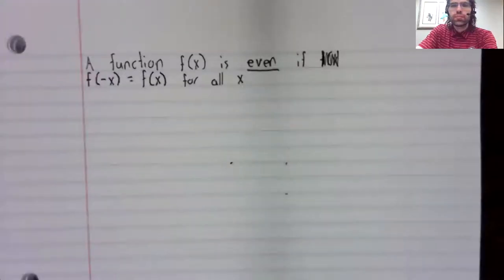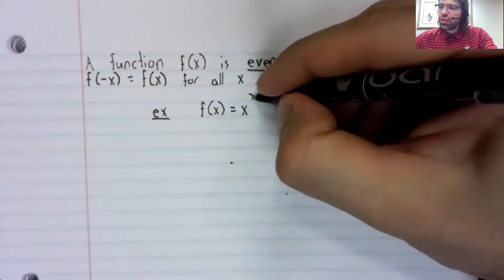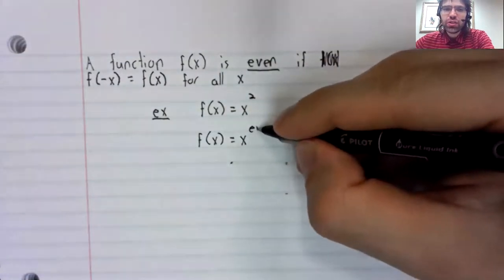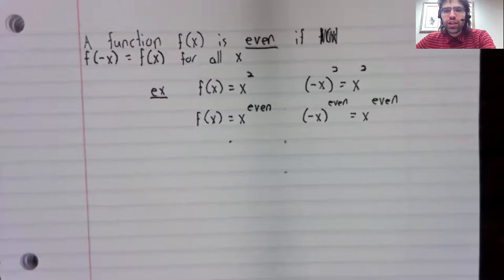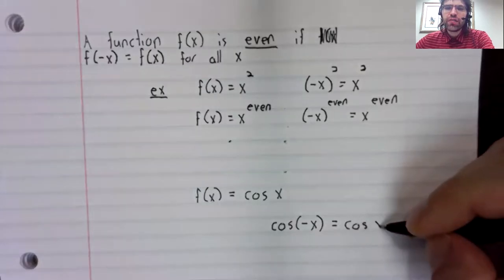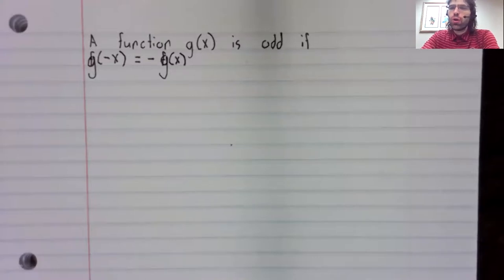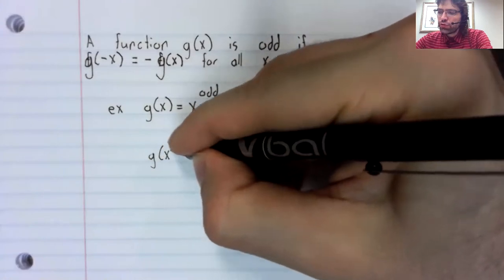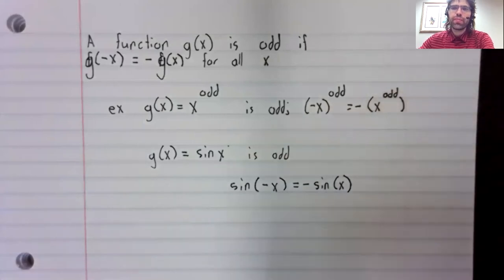Trig even and odd functions